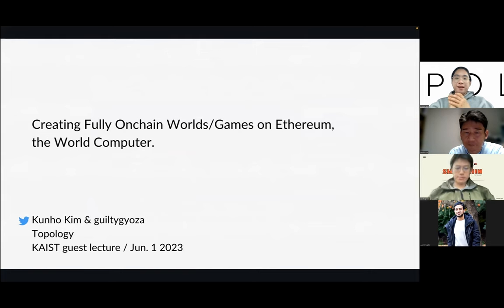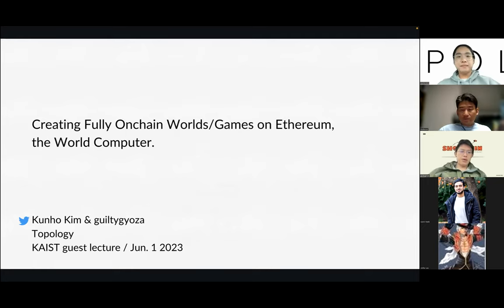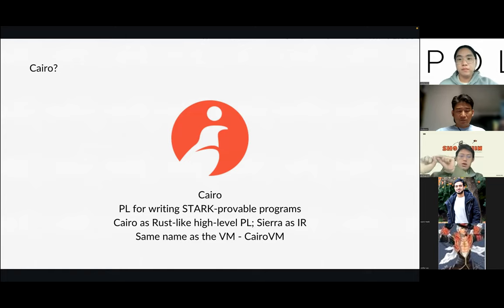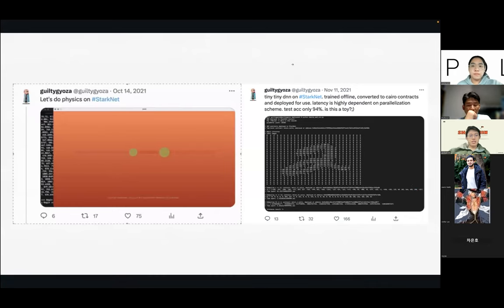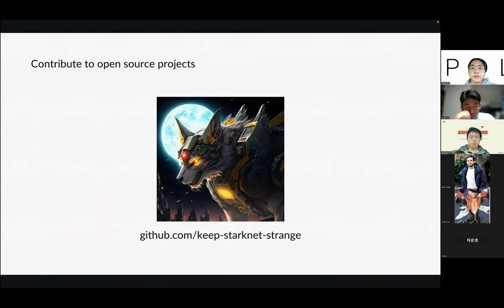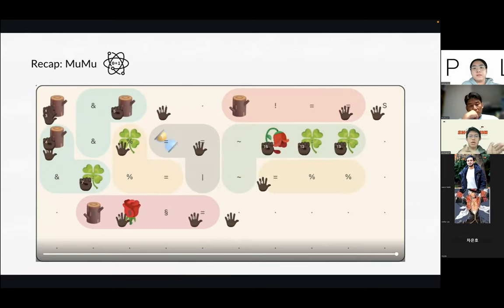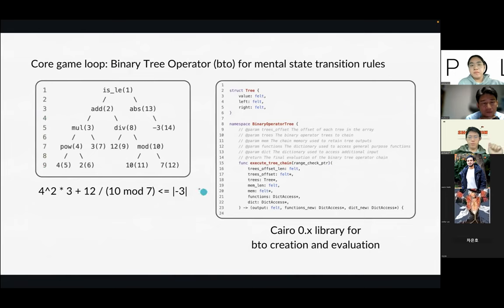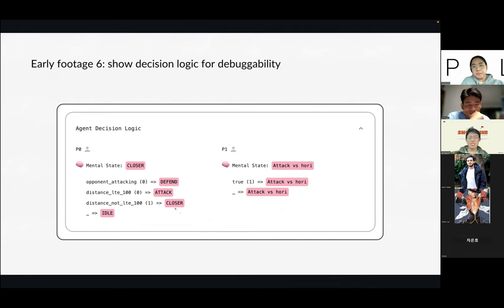Web3 Open Seminar #10 - ZK-rollup, StarkNet, and Fully Onchain Games (Kunho Kim @ Topology.gg)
- Subject:  ZK-rollup, StarkNet, and Fully Onchain Games/Onchain Reality/Autonomous Worlds: the future of blockchain/web3.0

 -  Synopsis:  Interested in building Fully Onchain Games/Autonomous Worlds on the World Computer, Ethereum?
ZK rollup allows provable computation and cheap verification. This makes it suitable for computing complex Digital Physics, which enables fully onchain games/onchain realities/autonomous worlds. Starknet, a state-of-the-art ZK Rollup that settles state diffs on L1 Ethereum, is considered one of the best platforms to host rich environments. During the seminar, Topology will present its vision on Fully onchain Games/Onchain Realities/Autonomous Worlds through its latest experiment: Shoshin.
There will be a fun engineering tournament during the seminar. Winners will have opportunities to collaborate with Topology.

Abstract: Autonomous Worlds (Fully Onchain Games) are worlds that use blockchains as their substrate, where entities exist and operate based on formalized introduction rules enforced through smart contract logic. Autonomous Worlds aim to achieve maximum autonomy, allowing anyone to participate in enforcing the introduction rules and maintaining the diegetic boundaries. The system of fundamental laws that governs everything in the Autonomous World is its Digital Physics. Digital Physics requires computation to enforce and propagate its causal effects. The more elaborate and voluminous the body of Digital Physics is, the more compute capacity will be required to enforce it. L1 blockchains provide limited compute capacity at high cost; ZK Rollup with provable computation and cheap verification is much more suitable for computing complex Digital Physics. Starknet, a state-of-the-art ZK Rollup that settles state diffs on L1 Ethereum, is considered one of the best platforms to host rich Autonomous Worlds. The programming language for writing smart contracts on Starknet is Cairo, a STARK-based Rust-like Turing-complete language for writing provable programs.

Topology's mission is to create deep Onchain Realities(ORs) where our children can express their individuality and fulfill their true potential. Founded at the end of 2021, Topology has been experimenting on StarkNet, to explore novel design patterns and the limitations of current infrastructure. Shoshin is Topology's latest experiment: a 2D fighting game between decision-making agents, where computation occurs entirely in Cairo smart contracts and the game is played through offchain graphics and agent authoring interface.

 - Speaker:  Kunho Kim, Cofounder of Topology.gg and Harvard University Schwarzman Scholar,
                    guiltygyoza, National Taiwan University and Harvard University Electrical Engineering PhD (Drop-out)

 - Date/Time: Thursday, June 1 | 7pm - 9pm
 - Only online zoom
 - Language: English